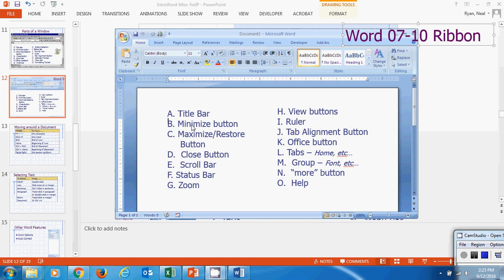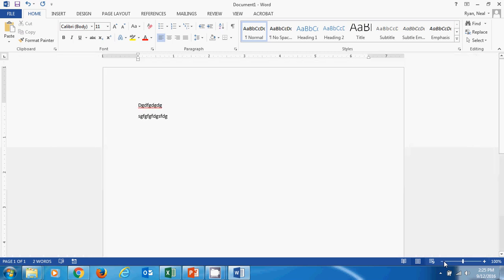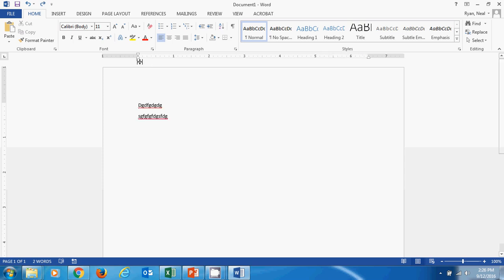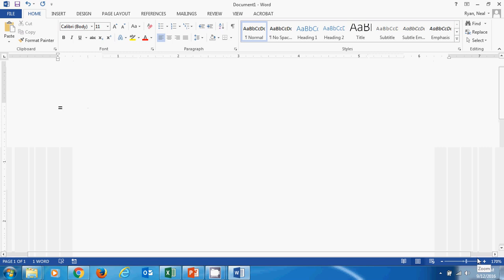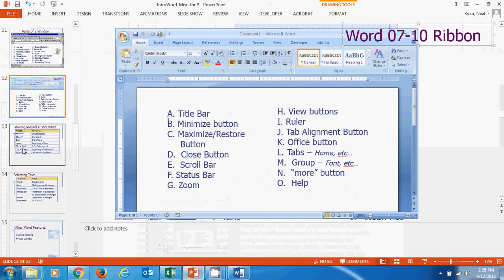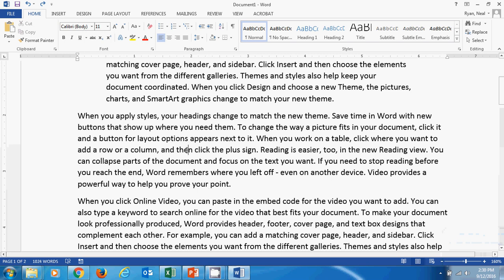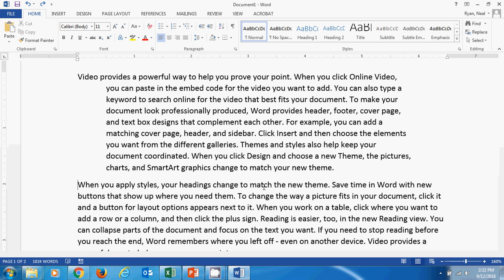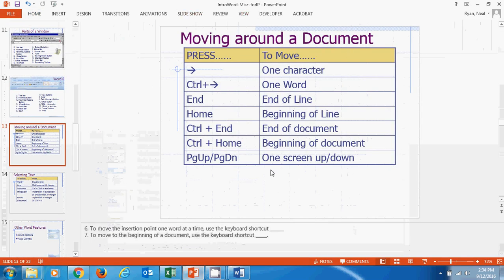MSWord Moving around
Learn how to move around in a MSWord document quickly.